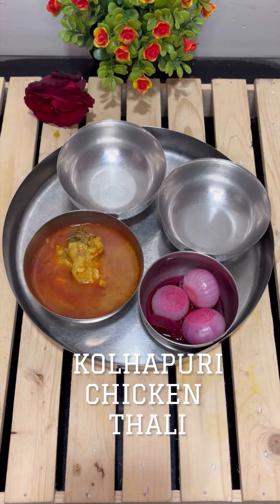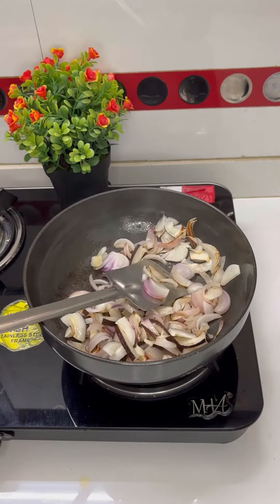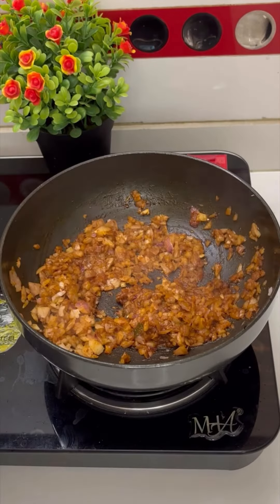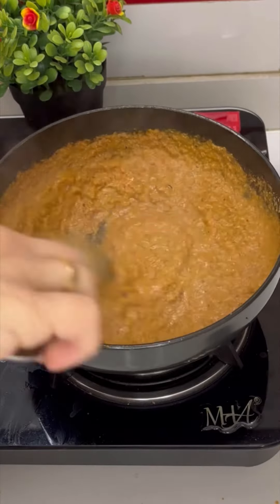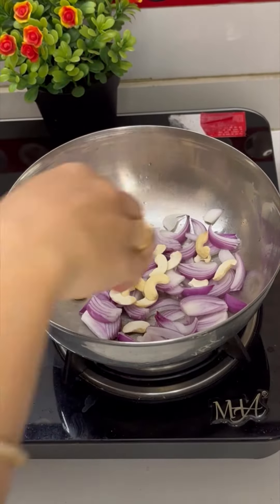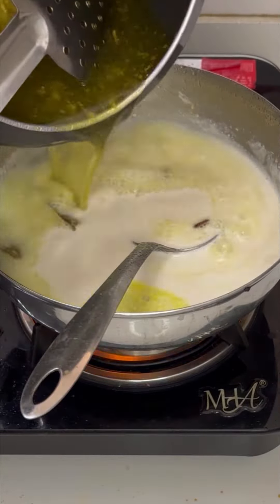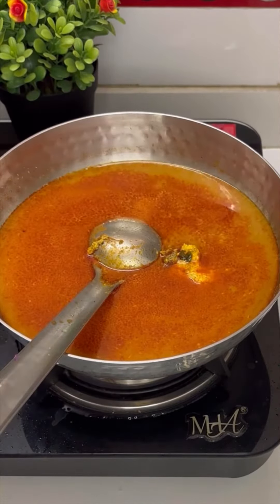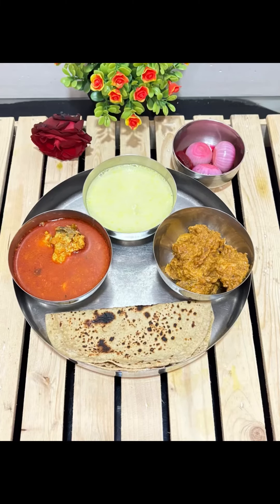KOLHAPURI CHICKEN THALI 🍗😍🌶️ tambdarassa pandra thali special chefshanvi❣️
KOLHAPURI CHICKEN THALI 🍗🌶️😍

Ingredients:
Chicken 1/2 Kg
Sauf 1 Spoon 🥄
Jeera 1 Spoon 🥄
Cardamom Big 1-2
Cardamom Small 2-3
BLack Pepper 2-3
Clove (Lavang) 2-3
Poppy Seeds (Khas Khas) 1-2 Spoons 🥄
Cashew (Kaju) 15-20 (For both)
Sesame Seeds (Til) 2-3 Spoons 🥄
Oil 5-6 Spoons 🥄
Onion 🧅 4 (2 For Pandra & 2 For Masala(
Dry Coconut 🥥 1/4 Bowl
Garlic 🧄 7-8 Cloves
Tomato 🍅 1
Red Maharashtrian Chutney 1 Spoon 🥄
Red Chilli Powder 🌶️ 2-3 Spoons 🥄
Salt 🧂 as per need
Haldi 1/2 Spoon 🥄
Ginger- Garlic Paste 2 Spoon 🥄
Khada Masala (Tej Patta, Black pepper, lavang)
Coconut Milk 🥥 1 Small Pouch

Red Onion :🧅
Small Onions 🧅 6-7
Green Chilli 🌶️ 6-7
Beetroot slices few
Vinegar 1 1/2 Spoon 🥄